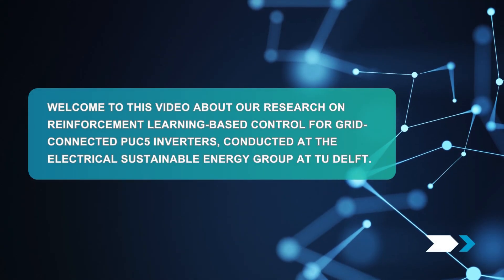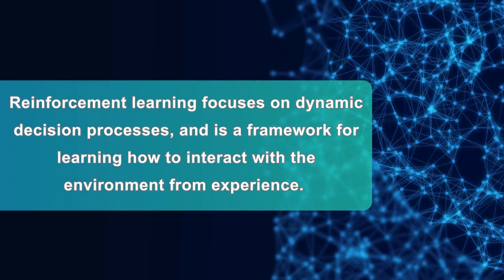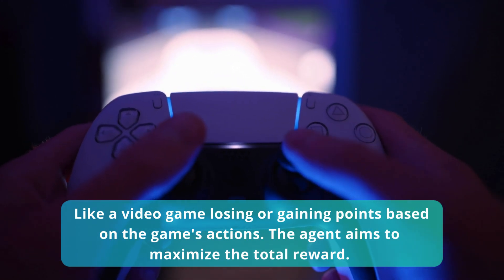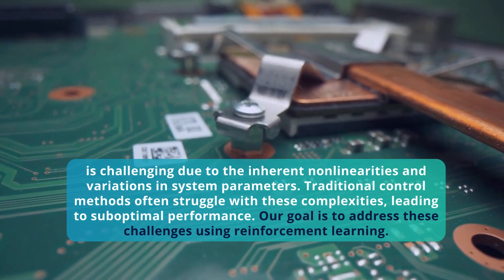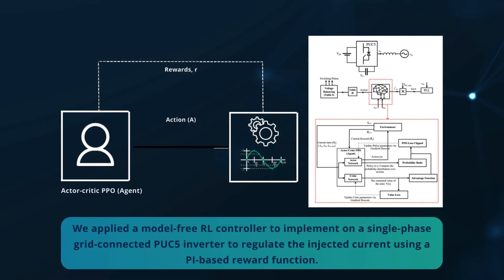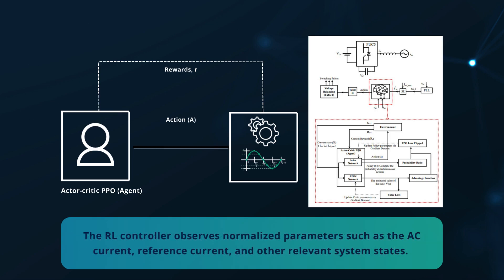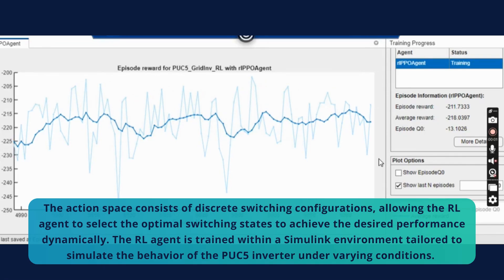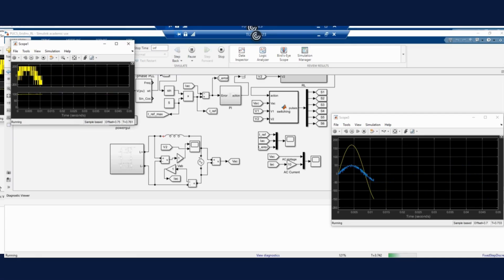Reinforcement Learning Controller for PUC5 Grid-Tied Inverter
Paper title:         Reinforcement Learning Based Control of Grid-Connected PUC5 Inverter

Authors: Azadeh Kermansaravi, Alamera Nouran Alquennah, Aleksandra Lekic, Mohamed Trabelsi, Hani Vahedi, Ali Ghrayeb, Haitham Abu-rub

Paper abstract:
In this paper, a Reinforcement Learning controller (RLC) is designed and implemented on a 5-level Packed U-Cell (PUC5) grid-connected inverter to control the injected current flowing into the electric network. The RL agent is trained using a Proportional-Integral (PI) reward function to optimize its control strategy. Moreover, the voltage balancing of the auxiliary capacitor in PUC5 is separated from the RL controller and integrated into the switching algorithm to reduce the training burden. This modification reduces the observation inputs re[1]quired for RL training, significantly shorten the training time. Simulation studies conducted in Matlab/Simulink evaluate the performance of the proposed RL controller, demonstrating robust dynamic response and accurate tracking of reference signals across different operational conditions.